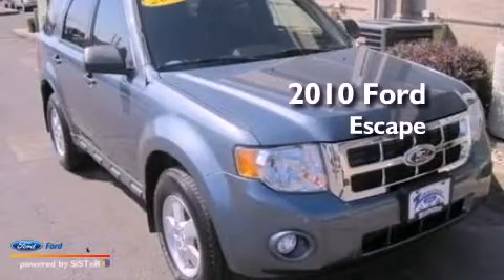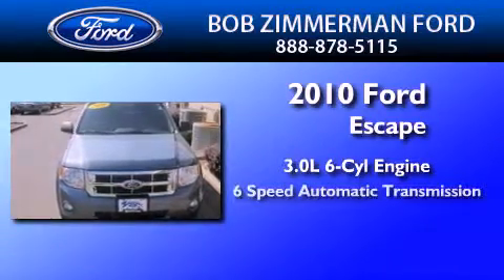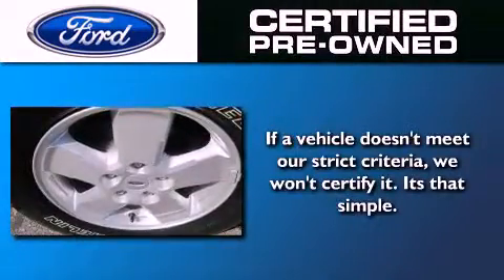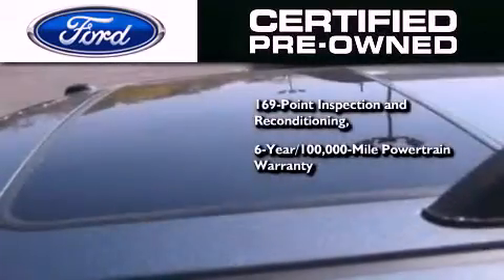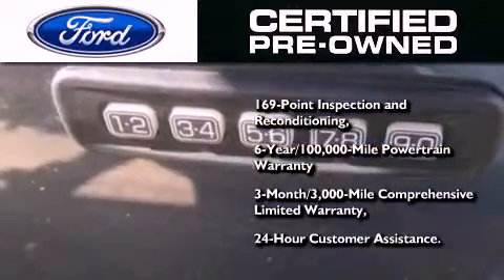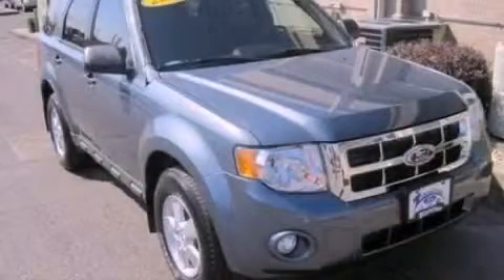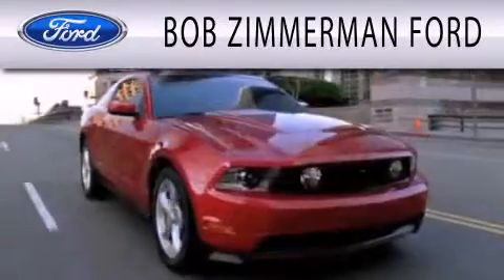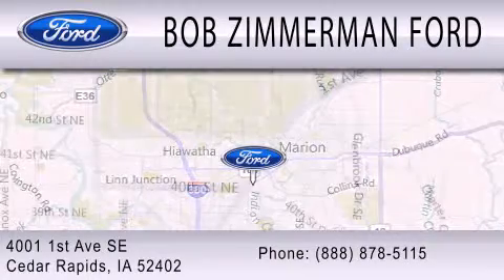Certified 2010 FORD ESCAPE IA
Year : 2010
 Make : FORD
 Model : ESCAPE
 Engine : 3.0L V6
 Trans . : AUTO 6SPD

 Miles : 31,182

 Stock : 19452